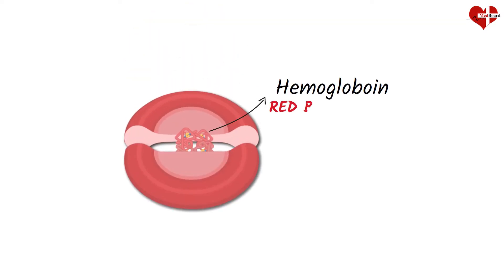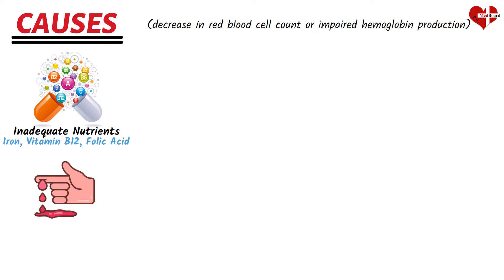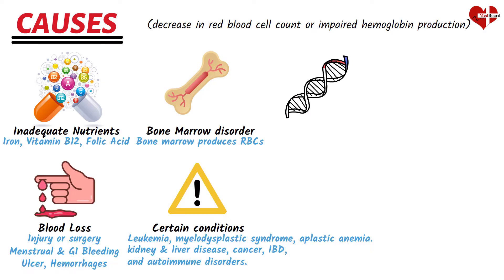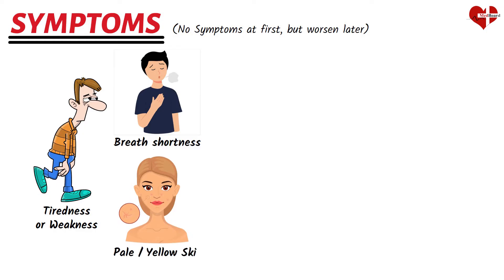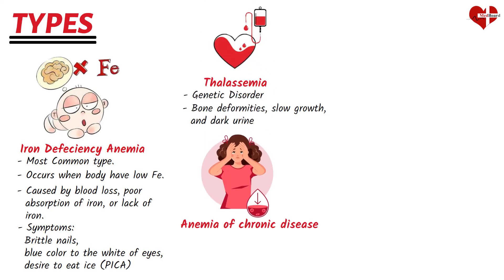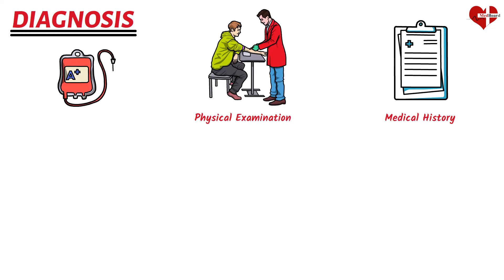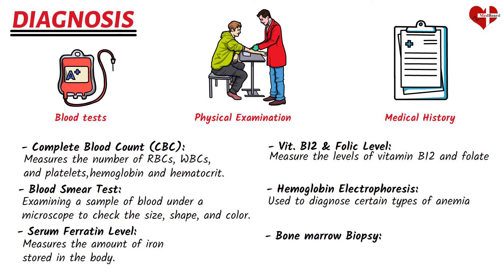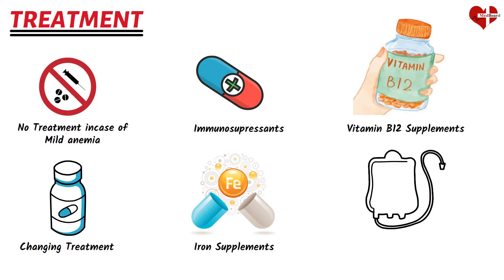Anemia Explained: Types, Causes, Symptoms, Diagnosis, and Treatment Options | Anemia Made Easy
Anemia Explained: Everything You Need To Know | Anemia Made Easy | MedBoard

In this informative and comprehensive video, we delve into the world of anemia, a condition characterized by a deficiency of healthy red blood cells or hemoglobin in the body. Anemia can have various underlying causes, including inadequate intake of essential nutrients, excessive blood loss, bone marrow disorders, chronic medical conditions, genetic abnormalities, chronic infections, certain medications, radiation therapy, and surgeries.

We explore the different types of anemia, such as iron-deficiency anemia, thalassemia, anemia of chronic disorders, sickle cell anemia, pernicious anemia, and aplastic anemia. Each type has its own unique causes and symptoms, which we discuss in detail.

The symptoms of anemia can vary depending on the cause and severity but commonly include tiredness, weakness, shortness of breath, pale or yellowish skin, irregular heartbeat, dizziness or lightheadedness, chest pain, cold hands and feet, and headaches.

Diagnosing anemia involves a combination of medical history, physical examination, and blood tests. We explain the common diagnostic tests used, such as complete blood count, blood smear, serum ferritin level, vitamin B12 and folate levels, hemoglobin electrophoresis, and bone marrow biopsy.

Treatment for anemia depends on the underlying cause and severity. We discuss various treatment options, including changes in diet, supplementation with iron or vitamin B12, medications to stimulate red blood cell production, immune system suppression for autoimmune-related anemia, and medical procedures like blood transfusion or bone marrow transplant.

Whether you're looking to understand anemia better or seeking information on its types, causes, symptoms, diagnosis, and treatment options, this video provides a comprehensive guide to help you navigate this common condition. Don't miss out on this valuable resource to enhance your knowledge and awareness of anemia.

0:00 - What is Anemia?
(Includes: What is hemoglobin, Functions of Hemoglobin and Red Blood cells, Low hemoglobin, low oxygen level in blood, lack of oxygen, feeling tired and weak)

00:31 - What Causes Anemia?
(Includes: Causes of anemia or Anemia causes such as Iron Deficiency,  vitamin B12 Deficiency, folic acid deficiency, blood loss due to injury or surgery, menstrual bleeding, Gastrointestinal bleeding, bone marrow dysfunction, leukemia, etc)

02:36 - Sign and Symptoms of Anemia
(What are symptoms of anemia, what are anemia symptoms such as weakness, pale skin, etc)

03:08 - Types of Anemia

04:55 - Diagnosis of Anemia
(Includes anemia diagnosis such as complete blood count, blood smear test, serum ferritin level, vitamin B12 and folate levels, hemoglobin electrophoresis, blood transfusion, and bone marrow biopsy)

06:11 - How to treat Anemia?
(Includes treatment of anemia/ anemia treatment)